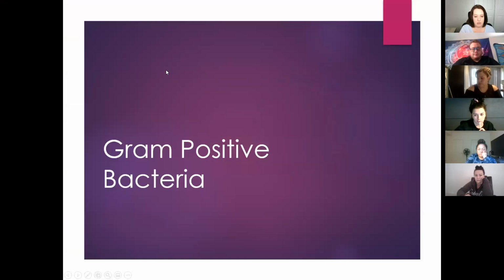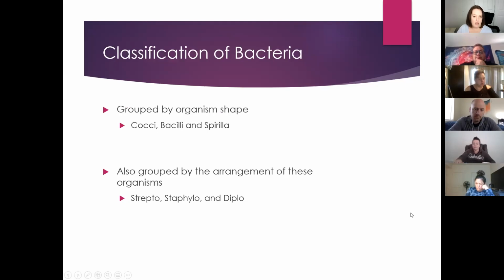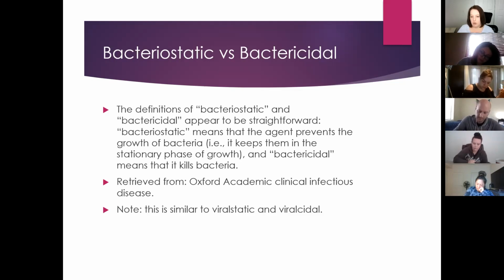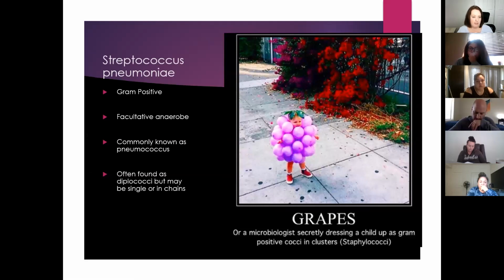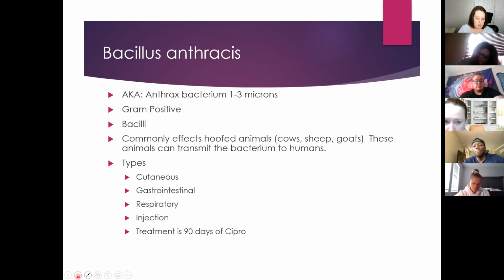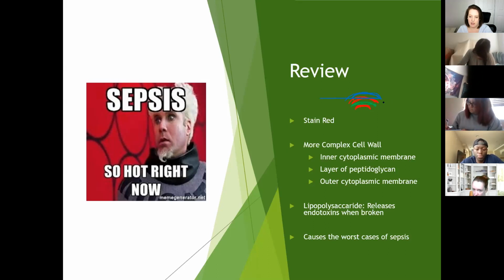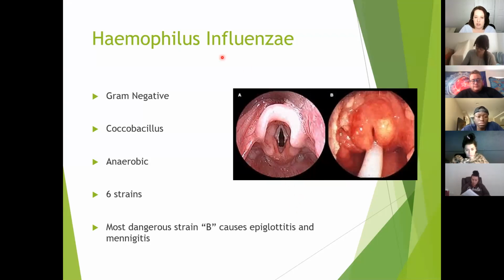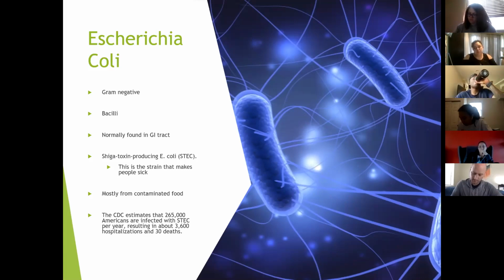Bacteria Zoom Lecture